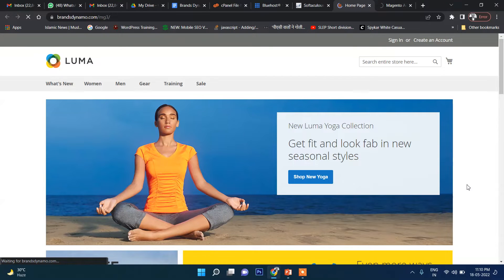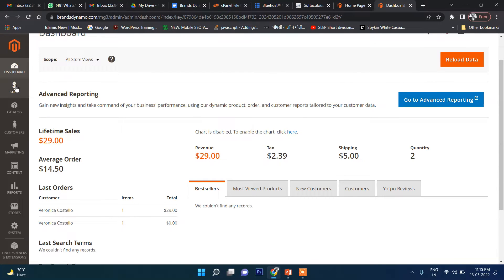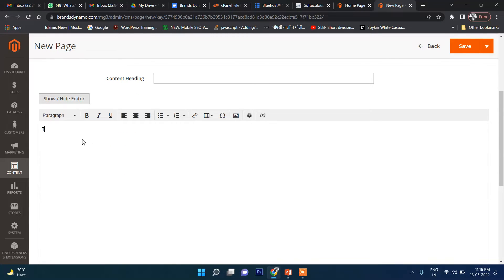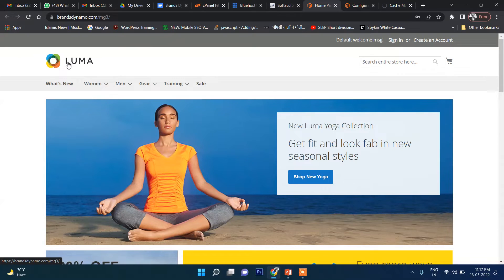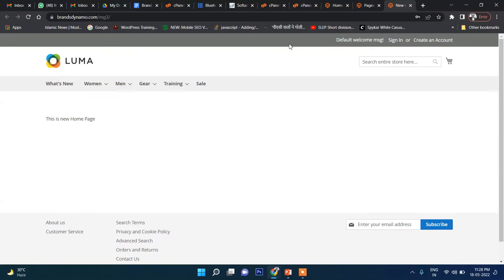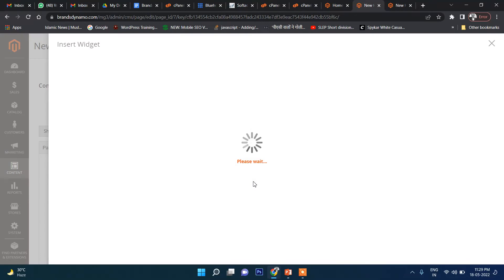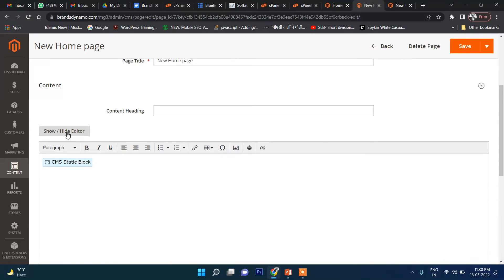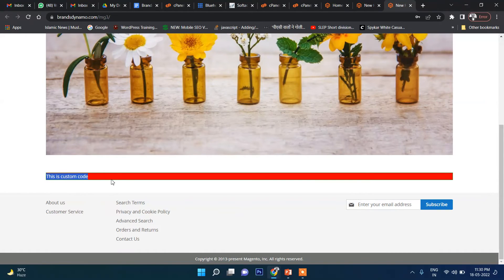Magento 2.4 How to Customize Home Page | Home Page Customization in Magento 2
In this Magento 2 Tutorial, you will learn How to customize Home page in Magento. You can create your own custom Home page without much coding in magento. Follow this video step by step and you will learn how to customize the home page.